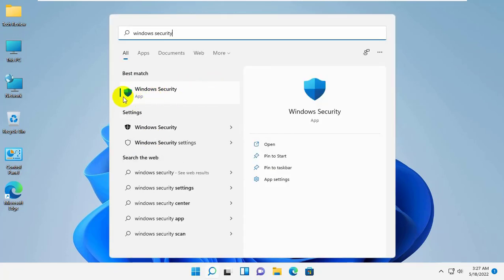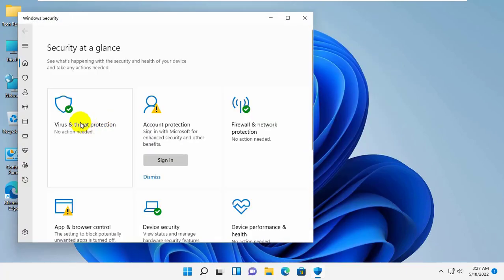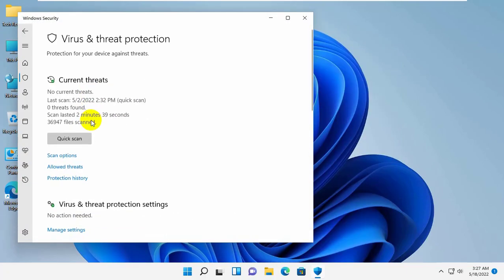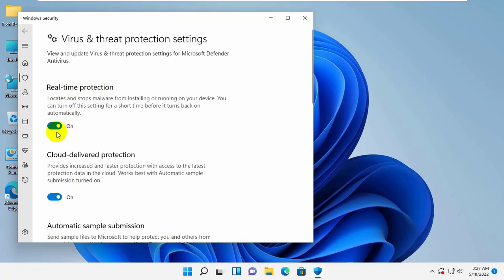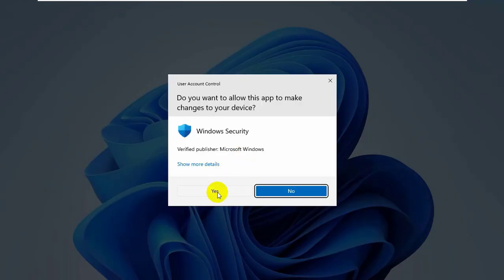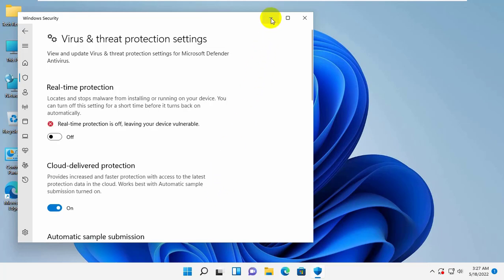How to Fix Error 0x800700E1 on Windows 11/10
I wanted to transfer a .exe file from my USB to my computer, but I received the message “0x800700E1: Could not complete the operation because the file contains a virus or potentially unwanted software. Hi, this is Rubel from Tech Review, today I am here to show you how to avoid the error 0x800700E1 in your windows 11 or windows 10. To avoid this error…

tech review,windows 11,error 0x800700e1,how to fix error 0x800700e1,windows 11 update error,error 0x800700e1 windows 7,windows backup error 0x800700e1,error code 0x800700e1

Tech Review